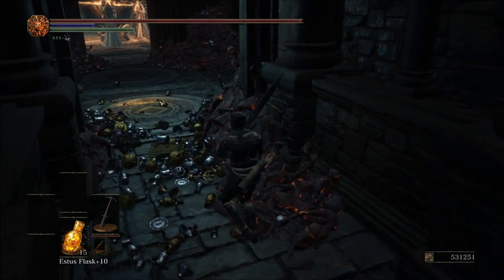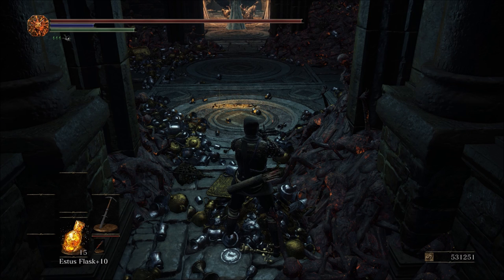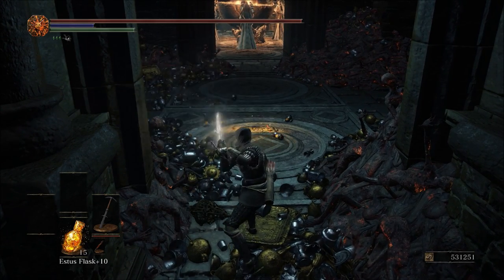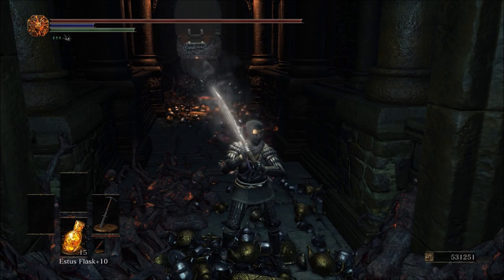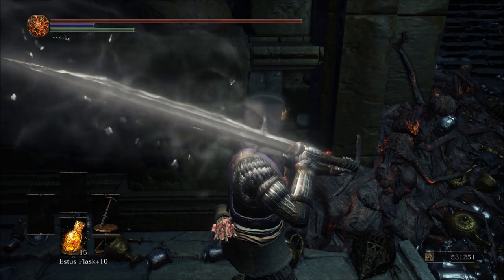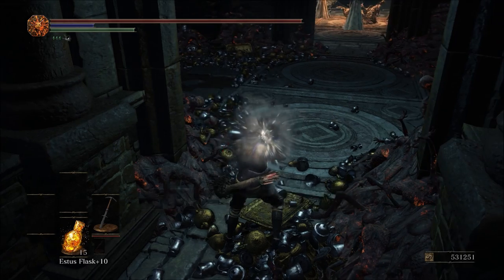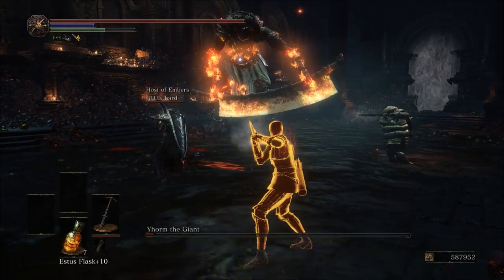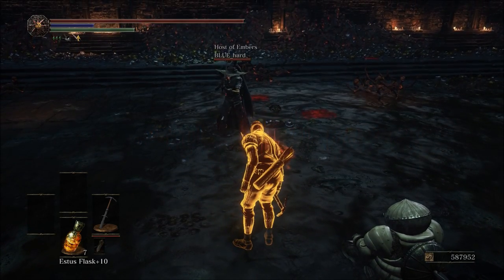Dark Souls 3 - Fastest Sunlight Medal Farming Method (Warriors of Sunlight Covenant)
Hey guys I thought I would show what I think is the best way to farm Sunlight Medals easily, and quickly. Hope this helps you guys out.